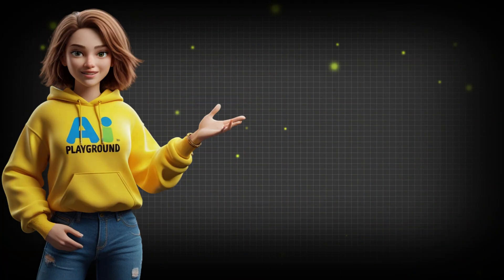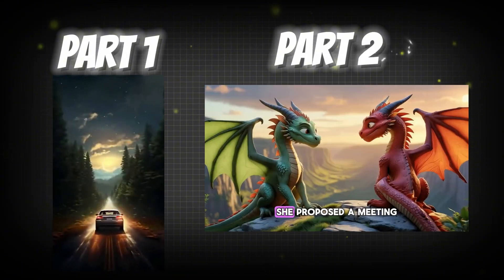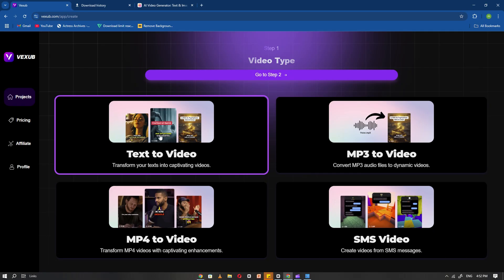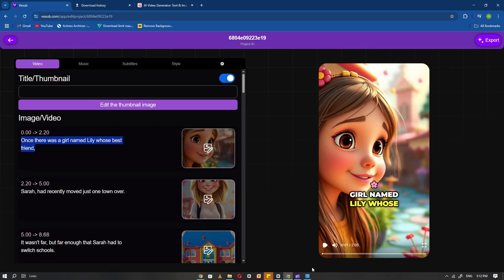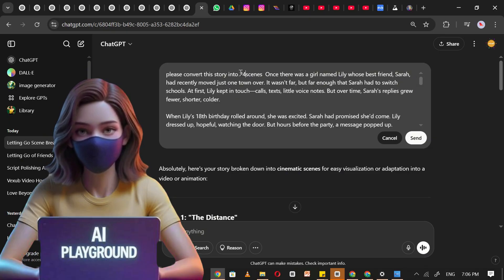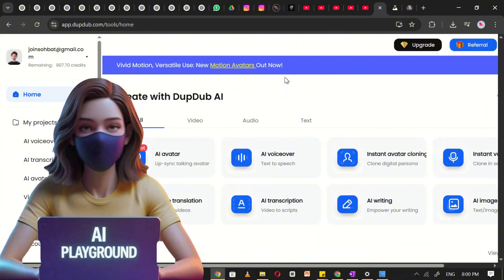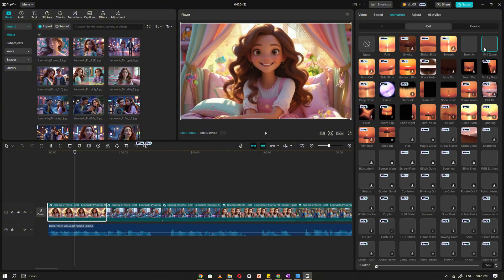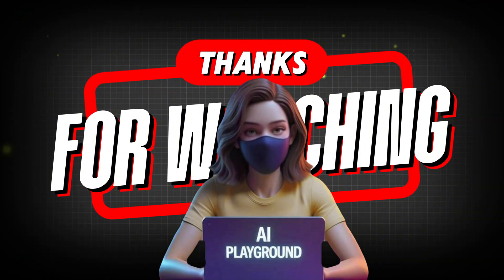The AI Strategy I Use to Make $10K/Month with Animated Story Videos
🔹 Vexub (AI Video Generator)
In this video, I’m revealing my complete AI-powered workflow that helps me create stunning animated story videos—without using a camera, voice, or traditional editing tools.

You’ll learn step-by-step how I: ✅ Write viral scripts using ChatGPT
✅ Break the script into scenes & convert them into image prompts
✅ Generate 3D images using Leonardo AI
✅ Create short and long videos using Vexub
✅ Add voiceovers with DubDub AI
✅ Edit and finalize everything in CapCut
💰 This exact strategy helped me build a channel that earns over $10,000/month with ease!

🔗 Join Our AI Creators Community!